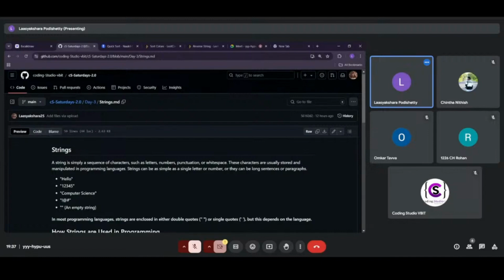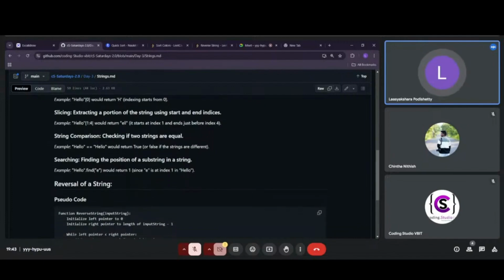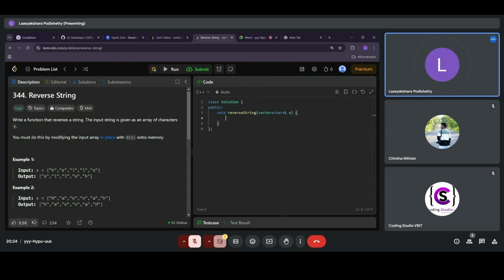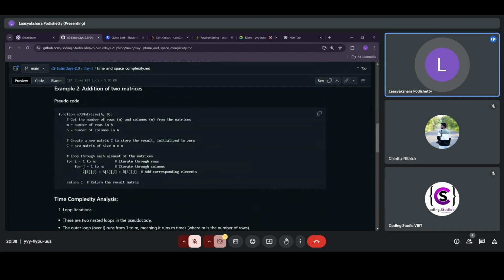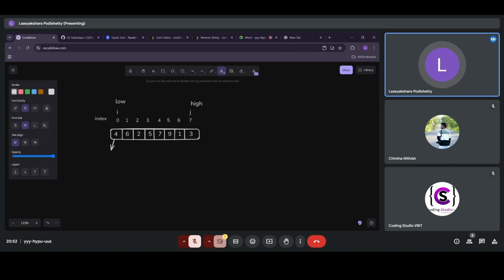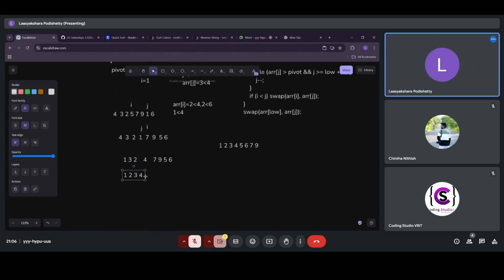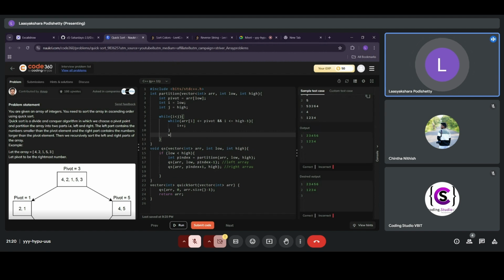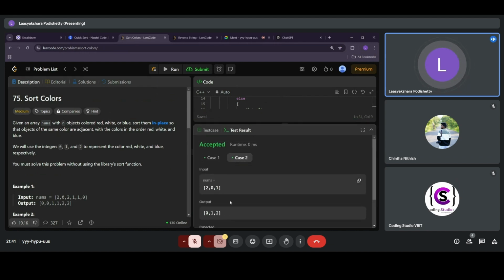cS() Saturdays 2.0 Day 3| Algorithms and computational complexity